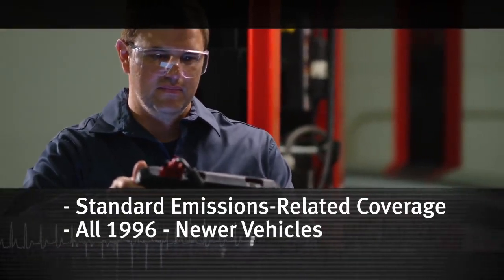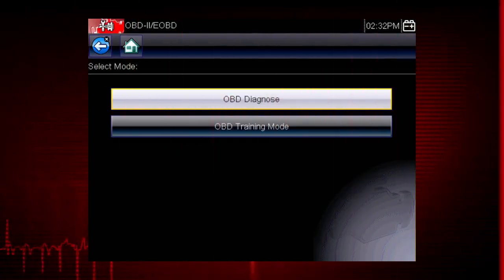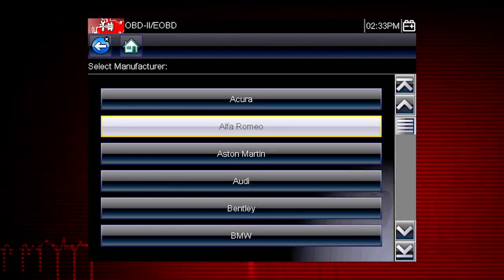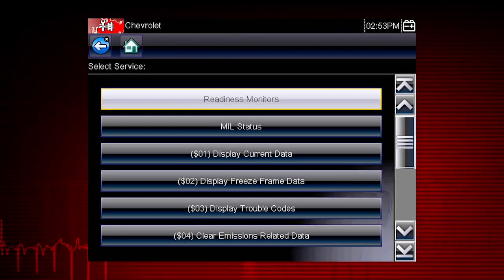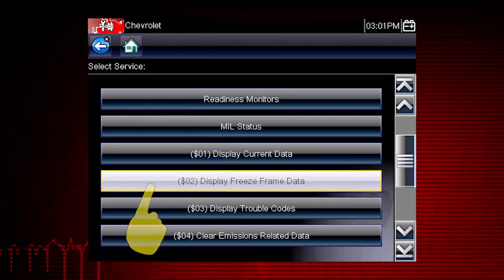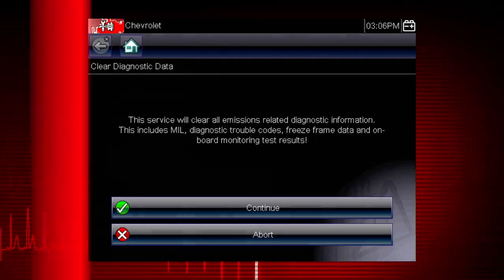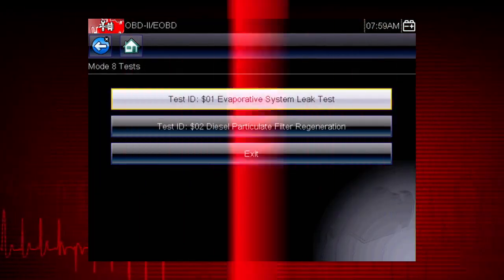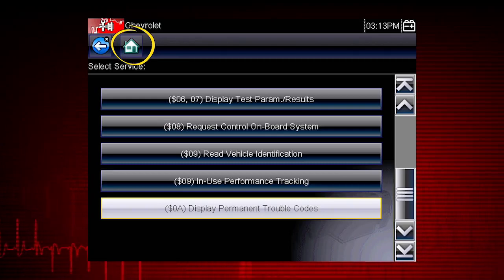Global OBD-II: ETHOS® Tech (Pt. 6/7) | Snap-on® Training Solutions®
Track performance of the vehicle's 10-point OBD-II emissions data and help your customers pass emissions testing and avoid further penalties.